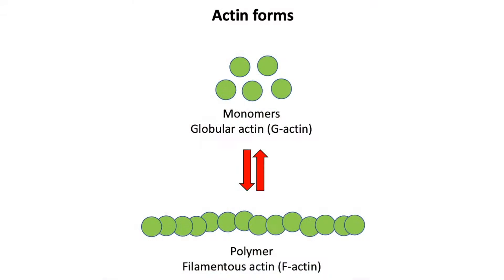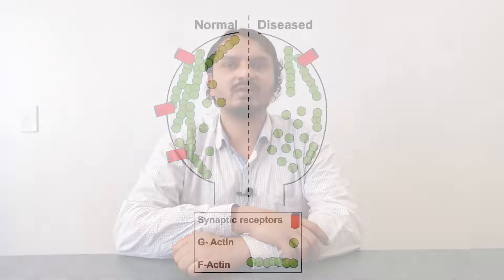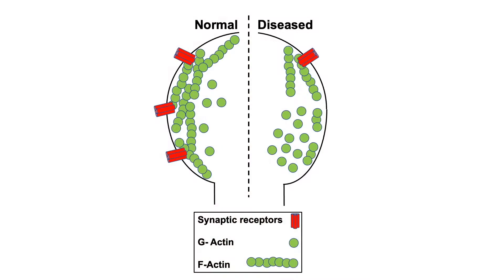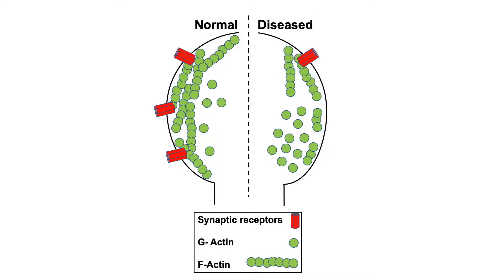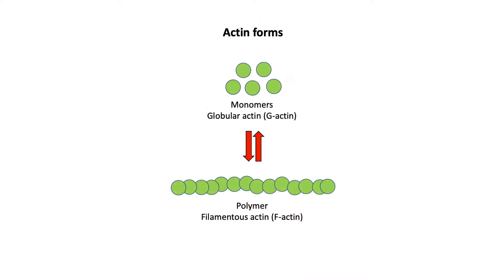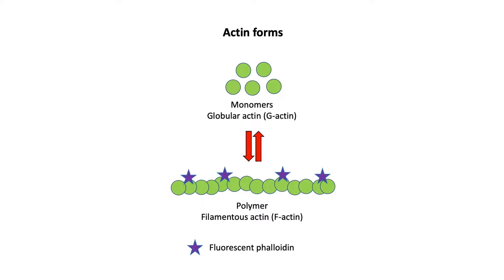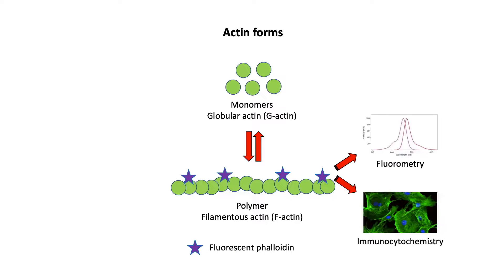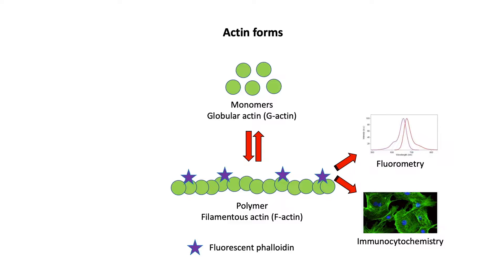Spectrofluorometry for Evaluating Actin Polymerization Brain Tissues | Protocol Preview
A Time-Efficient Fluorescence Spectroscopy-Based Assay for Evaluating Actin Polymerization Status in Rodent and Human Brain Tissues -  a 2 minute Preview of the Experimental Protocol

Faraz Ahmad, Ping Liu
University of Otago, Department of Anatomy, School of Biomedical Sciences;

We report a simple, time-efficient and high-throughput fluorescence spectroscopy-based assay for the quantification of actin filaments in ex vivo biological samples from brain tissues of rodents and human subjects.